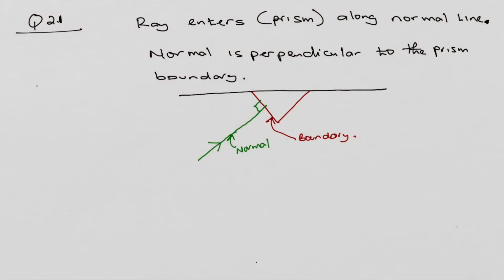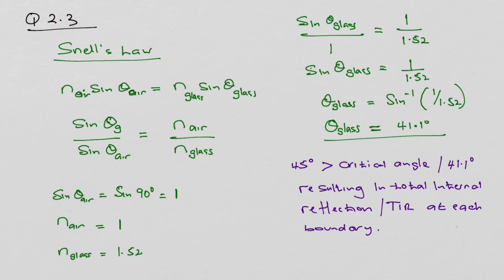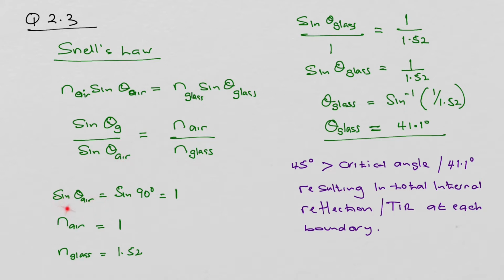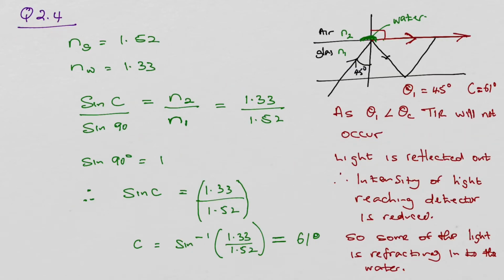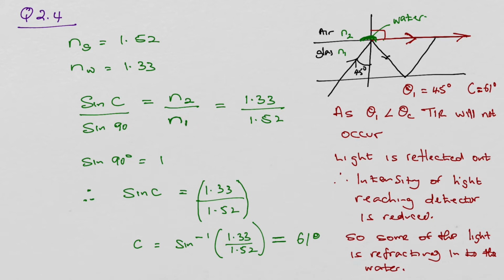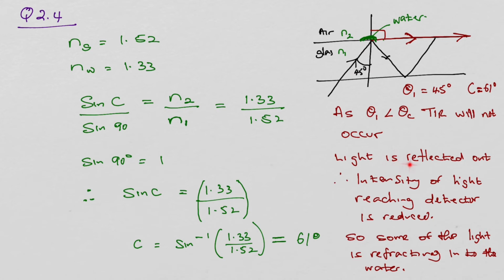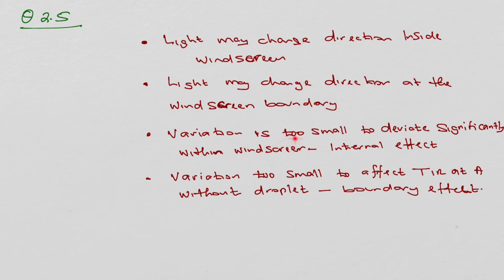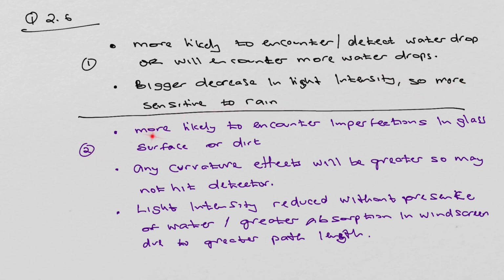AQA - A level Physics - Past paper June - 2019 - Paper - 1 - Question 2